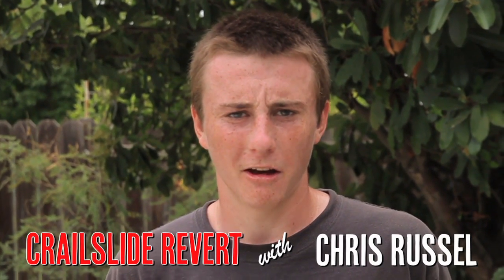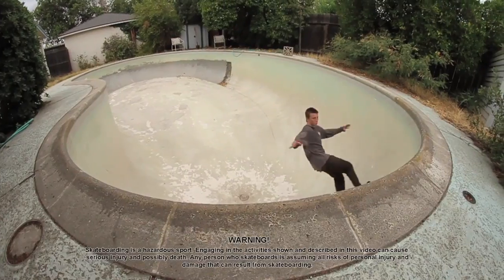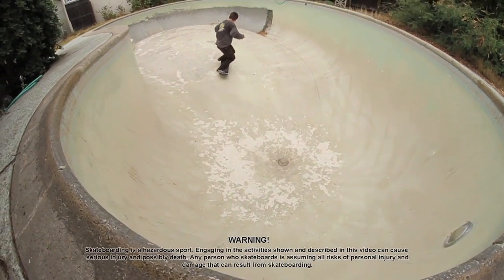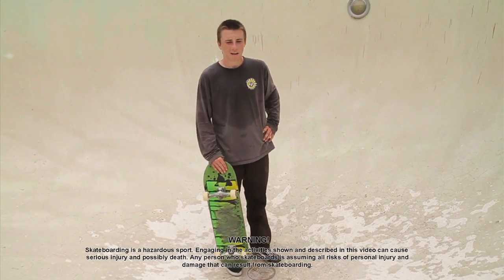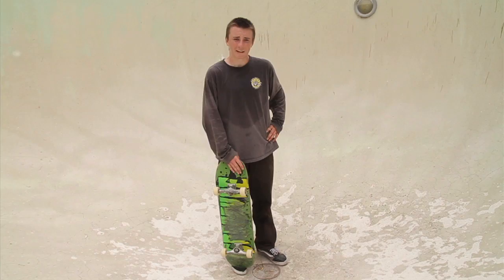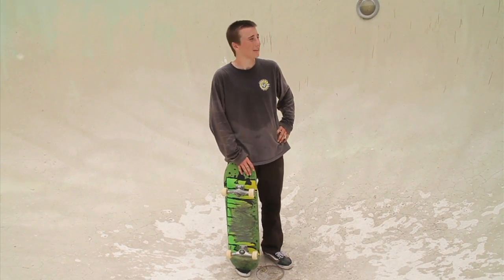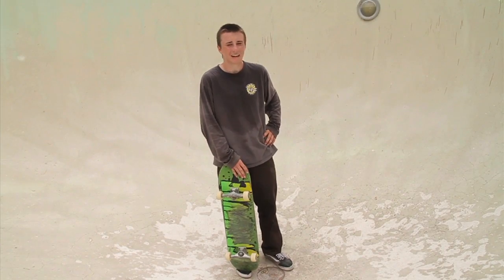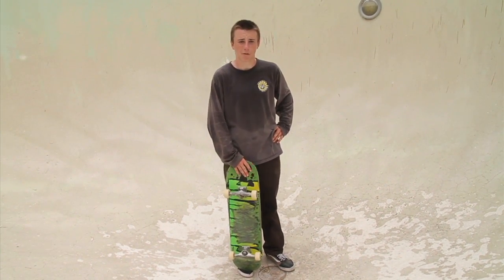How-To Skateboarding: Crailslide Revert with Chris Russell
Today Chris Russell teaches you Crailslide Reverts.